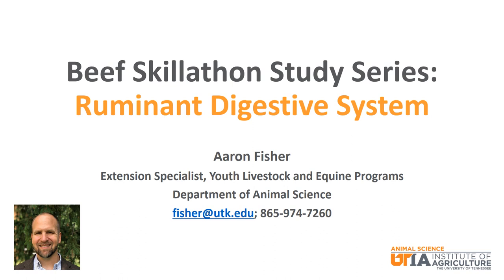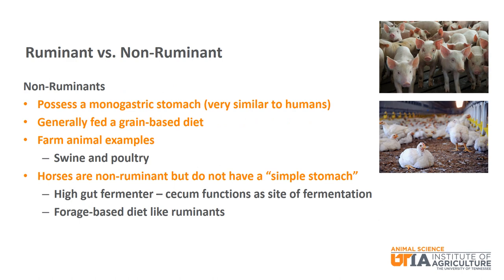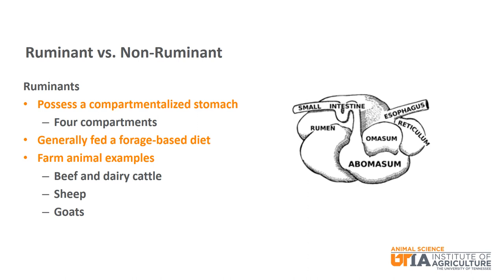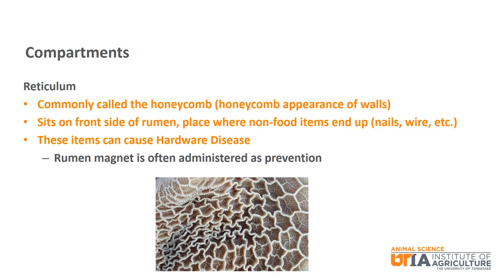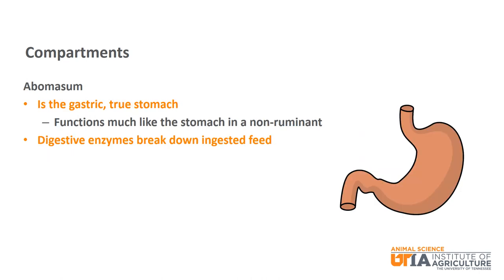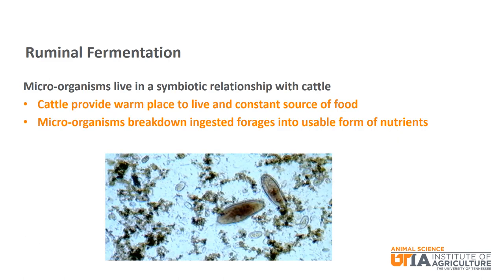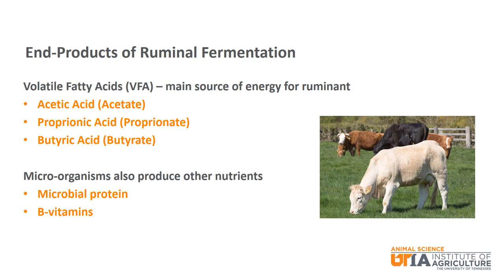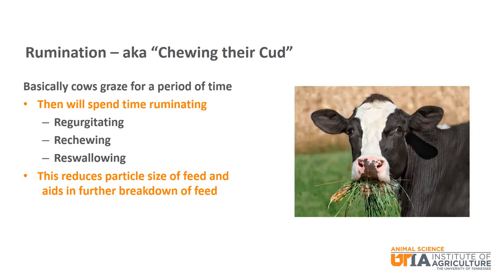Beef Skillathon Study Series: Ruminant Digestive System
Learn more about the basics of the ruminant digestive system